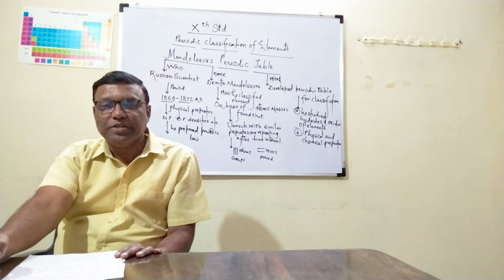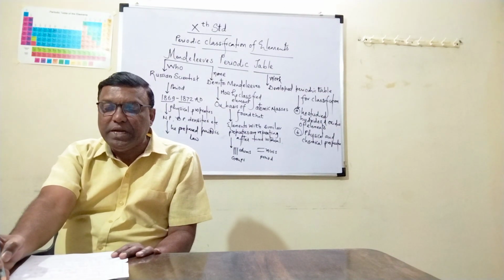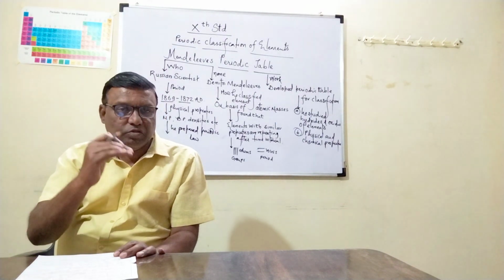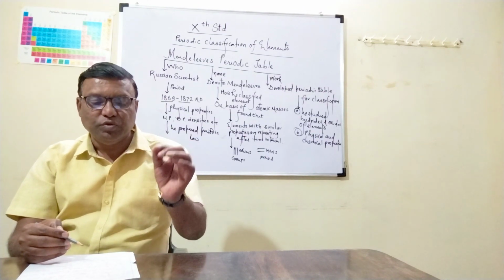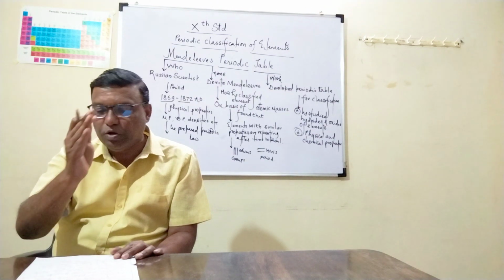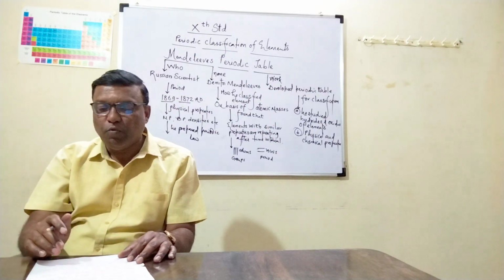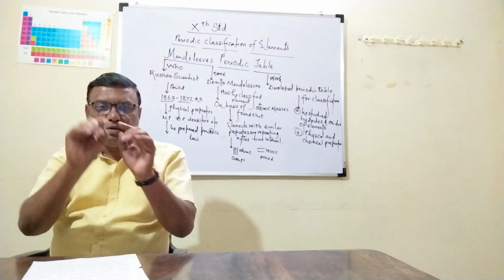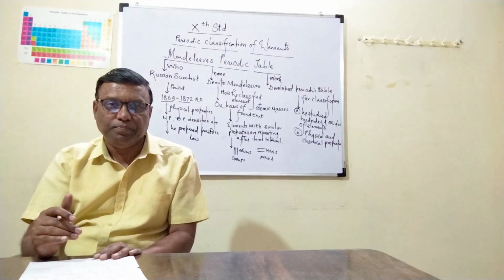Science and Technology -1, 10th std Mendeleevs Periodic table .part -4.